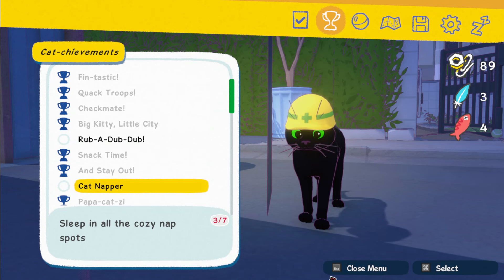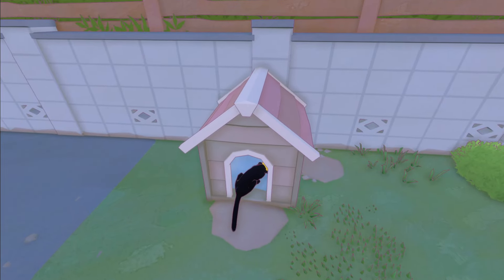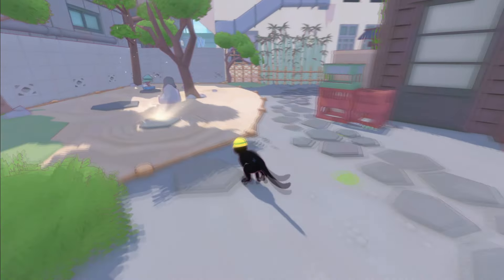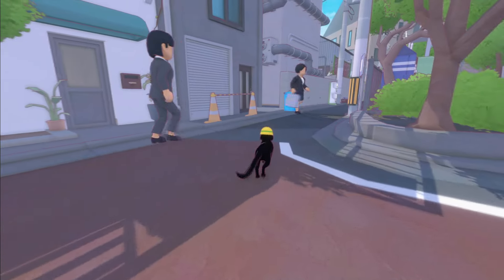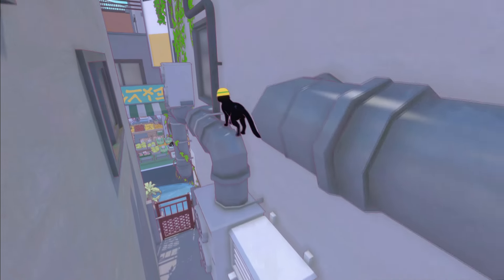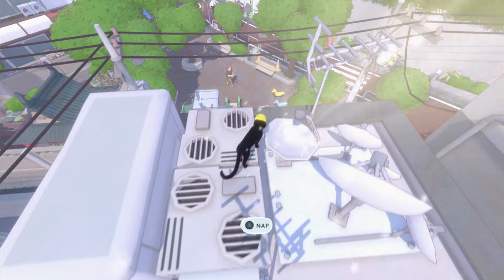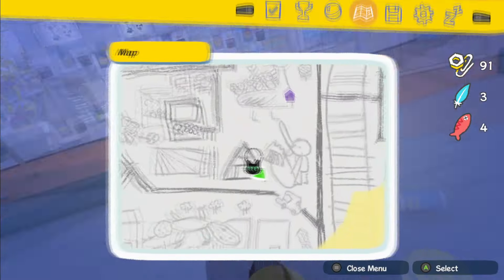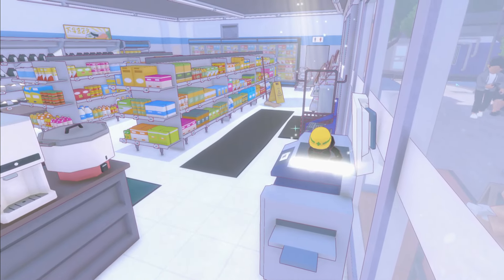Cat Napper Guide for Little Kitty, Big City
Looking for a cat napper guide for your little kitty in the big city? Watch this video for tips on how to keep your feline friend happy and well-rested in a bustling urban environment!